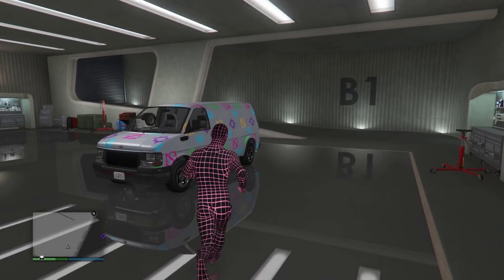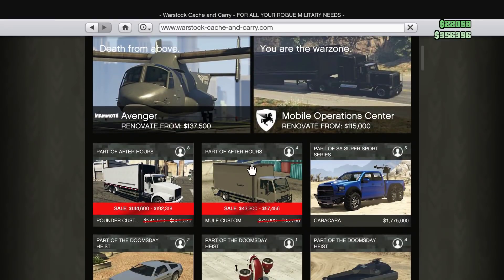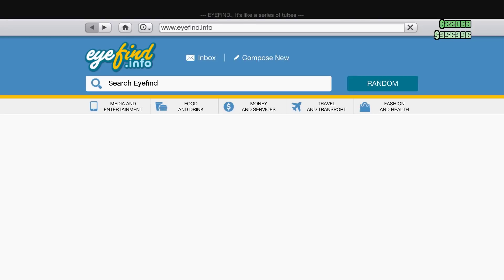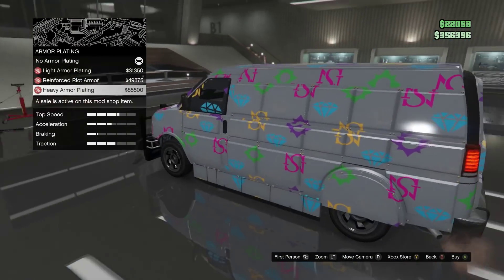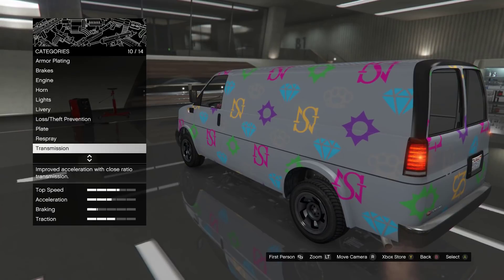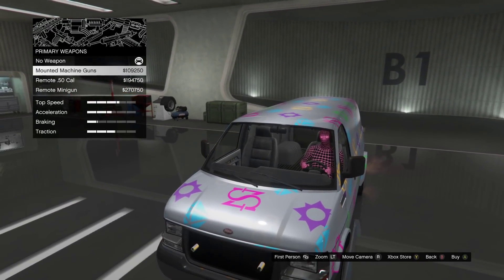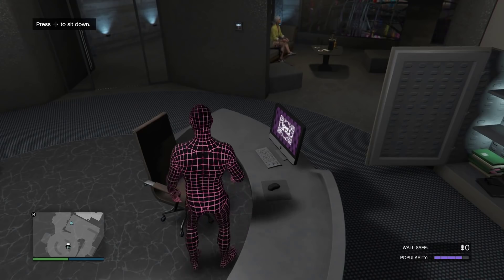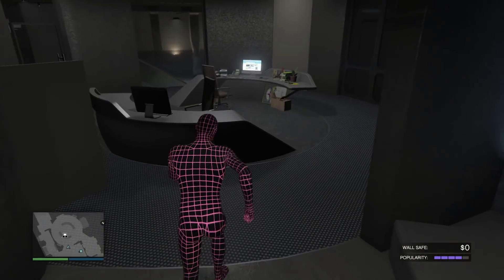GTA 5 Nightclub guide